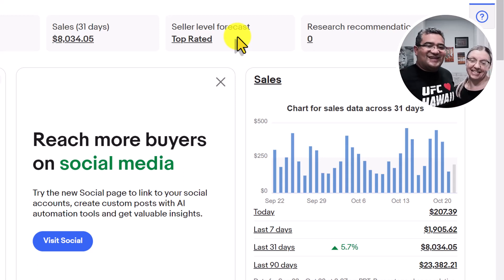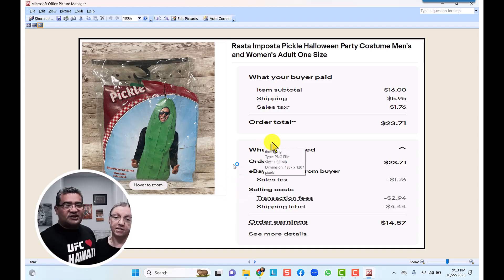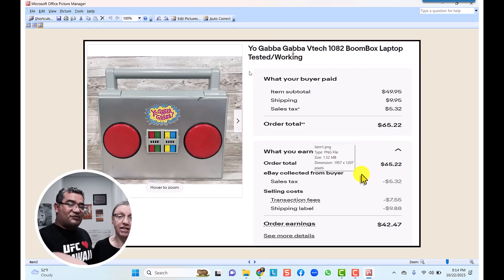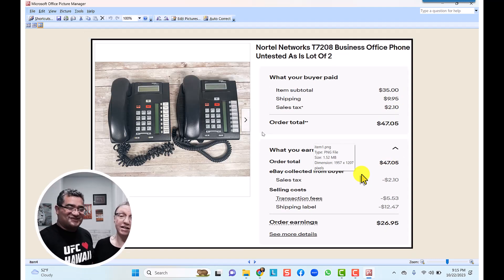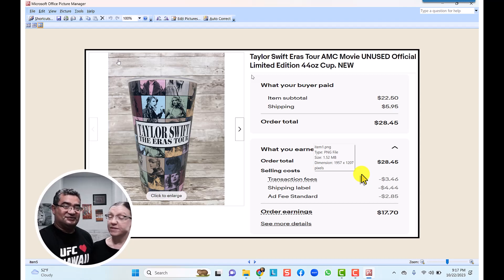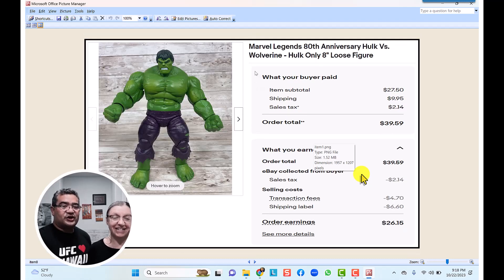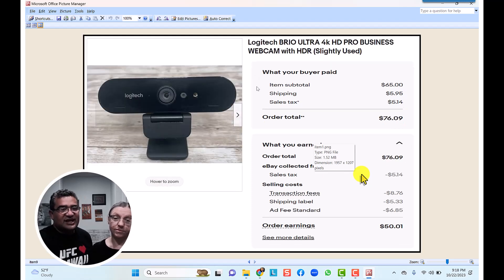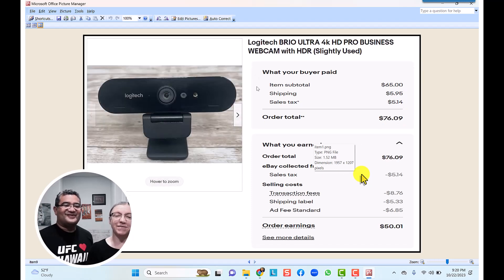What Sold Last Week Episode 2 | $2472.96 Selling on eBay | Good Will Hunting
Welcome to What Sold Last Week Episode 2 | $2472.96 Selling on eBay | Good Will Hunting video.

🎉 IT'S LIVE – EPISODE 2! 🎉 Join us for the latest chapter of "What Sold Last Week" as we reveal our eBay triumphs from a series of Goodwill hunts. This time, we've raked in a whopping $2,472.96 in profits! 🚀💸

👀 Discover which items were our big winners and soak up some reselling knowledge. From one-of-a-kind finds to sought-after collectibles, every item has its tale and its bounty!

💡 RESELLER'S COMMUNITY SPOTLIGHT:

We want to hear from you in the comments! Share your recent success stories and learn from fellow resellers. Let's build our success together!

Dive deep into the items that sold last week.
Learn the profit margin after seller and shipping fee's
Tips and tricks to help boost your own eBay sales.

We're excited to bring you along on our reselling voyage. Your input and tales add so much to our collective journey.

➡️ Checkout My Another Videos:
🔷What Sold Last Week Episode 3 | $3,360 69 Selling on eBay | Good Will Hunting | The eCom Family

🔷📦 📱How To List And Sell An Item on eBay With My iPhone - Step By Step Oct 2023 Tutorial📱

🔷How To Make Money on eBay Without Selling Anything - Best Ways To Make Money on eBay Fast